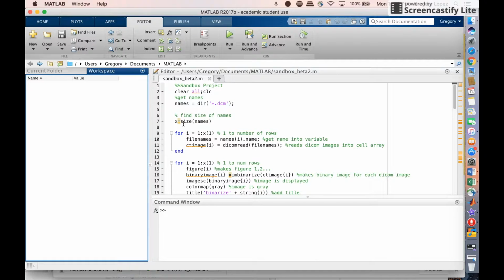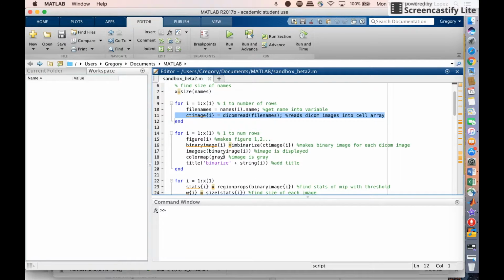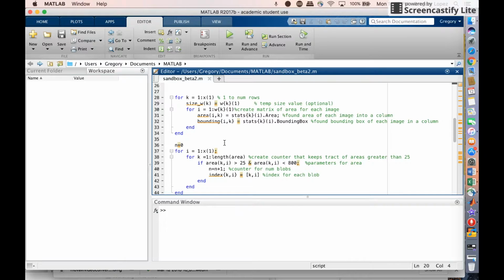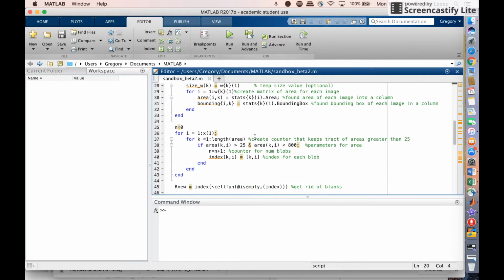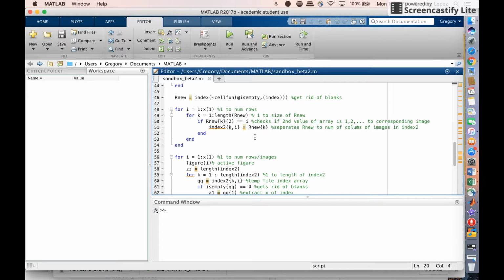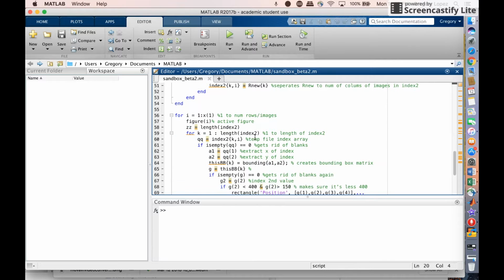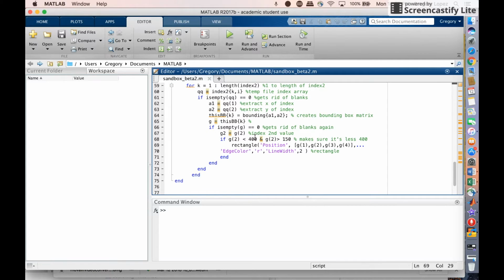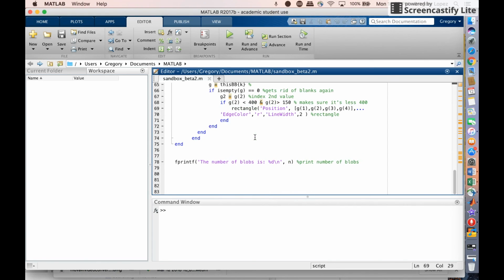BME Sandbox Project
BME60B Sandbox Project